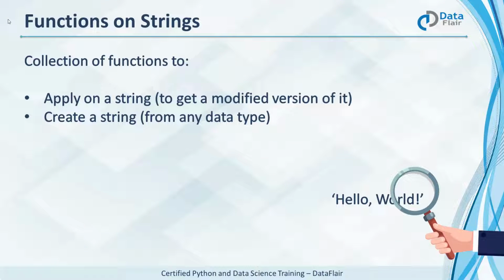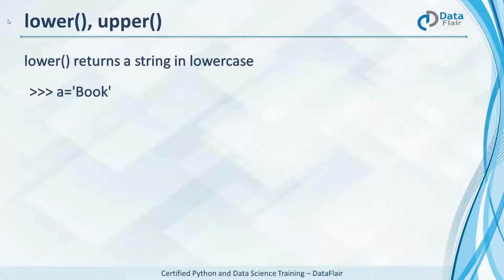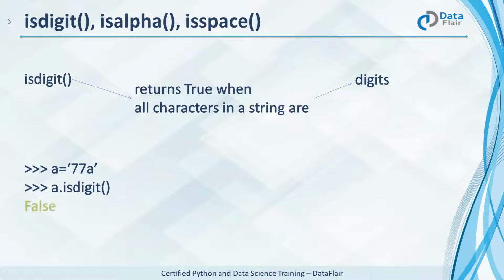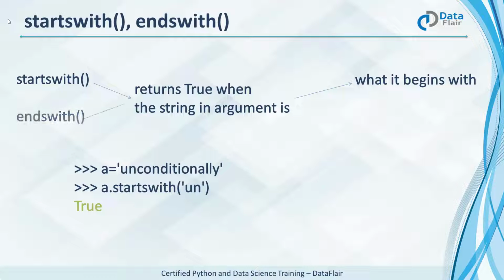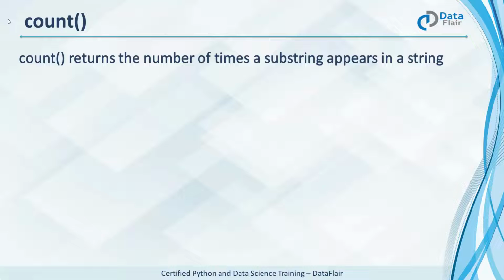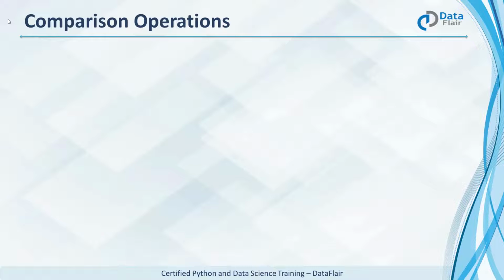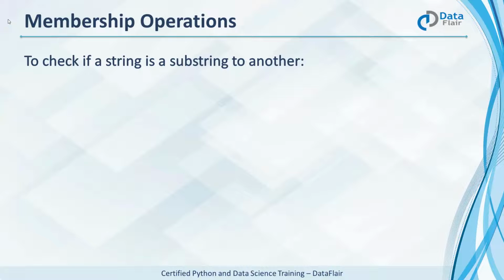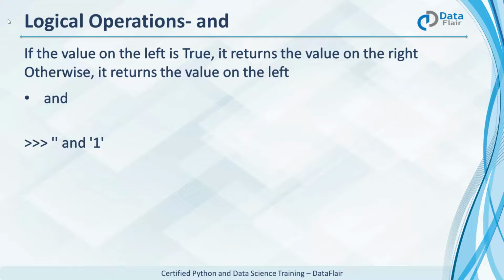Python String Functions & Operations